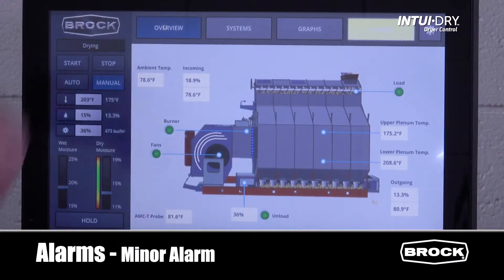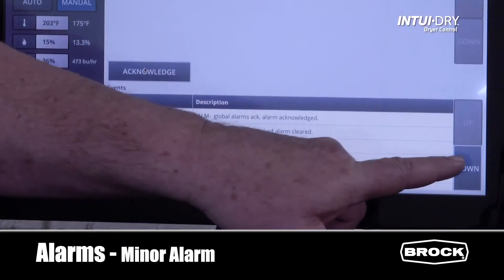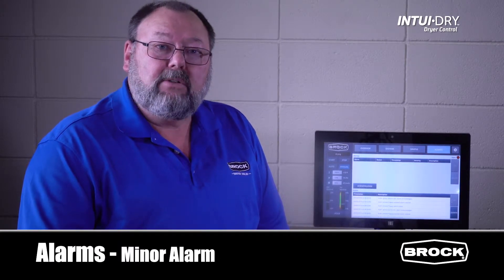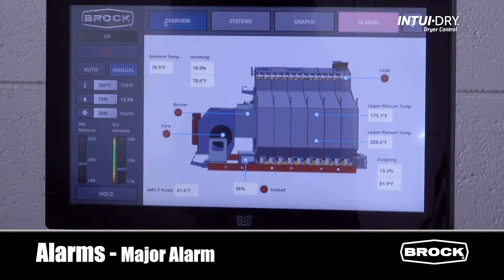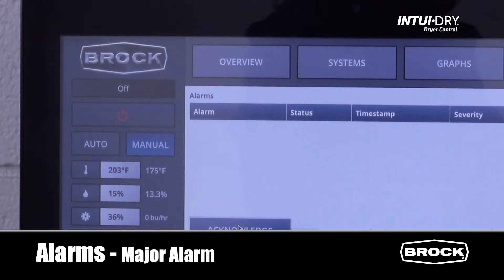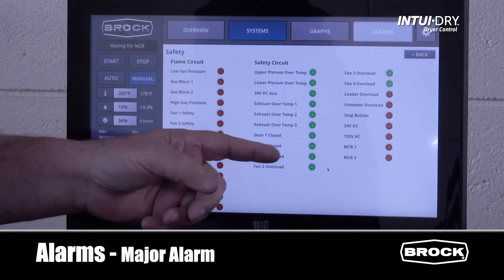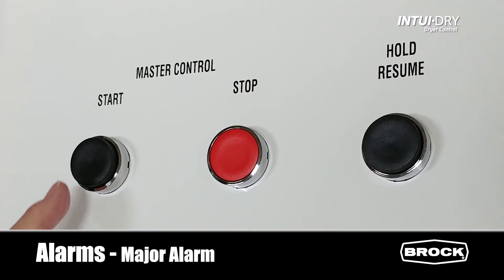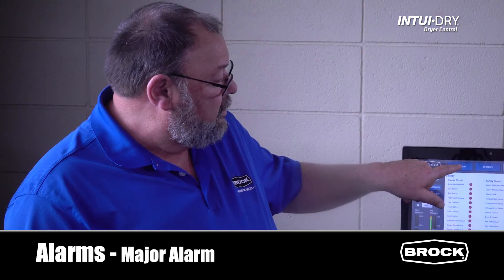11. Alarms - Brock INTUI-DRY® Dryer Controller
How-To-Video

Brock’s easy-to-use INTUI-DRY® Dryer Controller automates grain drying to provide total dryer management for accuracy in controlling grain moisture during the drying process. Alarm events are displayed with identification codes and accurate timestamps.

Chapters:
0:00 - Minor alarms
1:20 - Major alarms